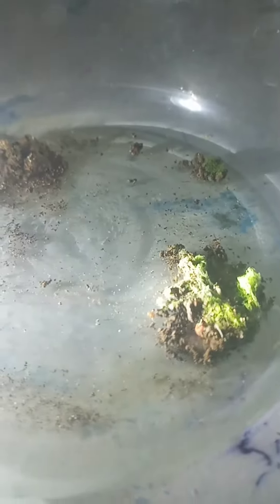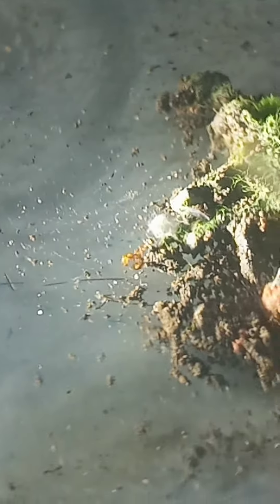My Fire Ant Colony in a Jar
I'm showing my Fire Ant colony which I have set up in a jar. You can see the first generation of worker ants foraging outside their nest. The moss that I placed was successfully growing. The queen fire ants have been there for about two months. I hope they survive there for a very long time..